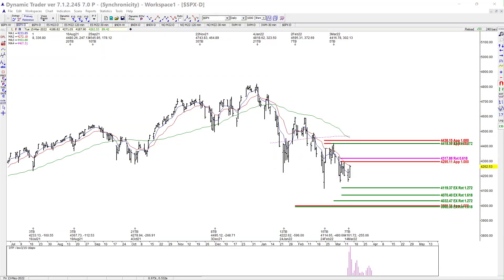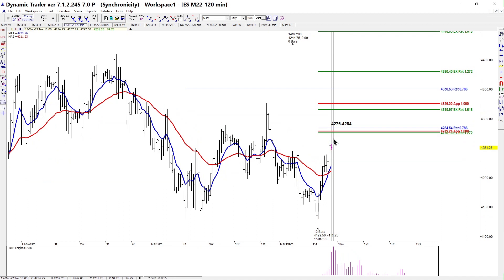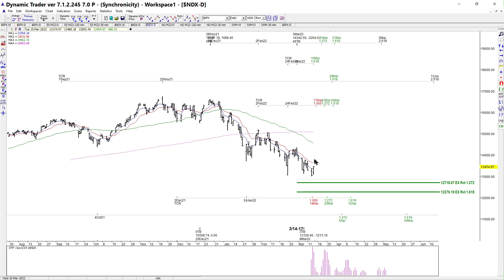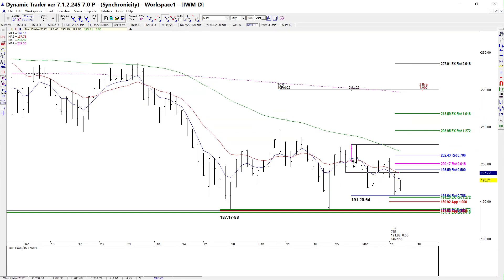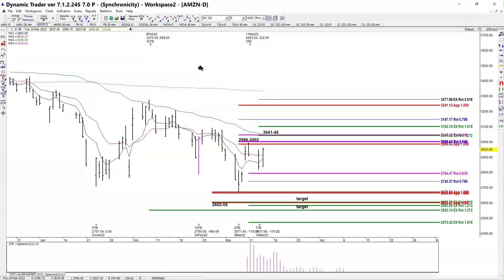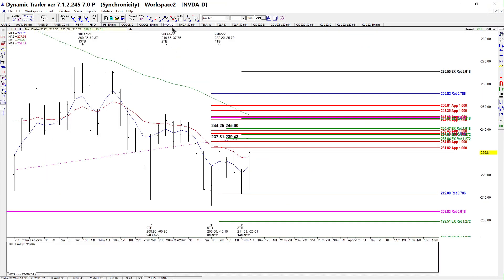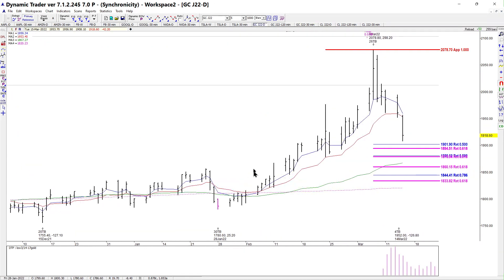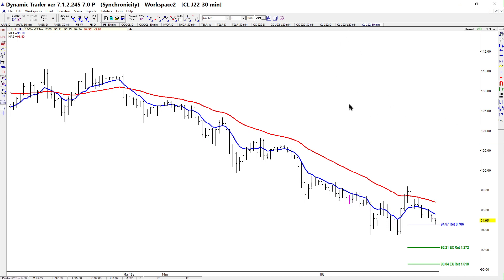Fibonacci Markets & Stocks: SPX, NDX, IWM, AAPL, AMZN, GOOGL & More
Video chart analysis by Carolyn Boroden of highlighting the Fibonacci price relationships and levels to watch in the U.S. equity indices and selected stocks. Risk Disclosure: Investing (including futures and forex trading) contains substantial risk of loss and is not suitable for every investor. You could potentially lose all or more than your initial investment. Past performance is not indicative of future results.  EWT is not a broker-dealer or investment advisor, does not owe a fiduciary duty to you, and is not providing any customized advice that takes into account your specific circumstances. Any of your actions or forbearance from taking action based on our content or the use of our services is entirely at your own risk. View our terms